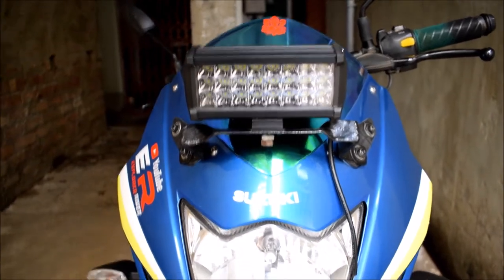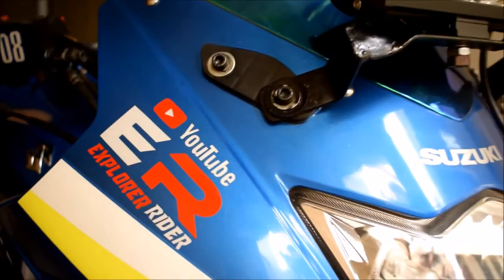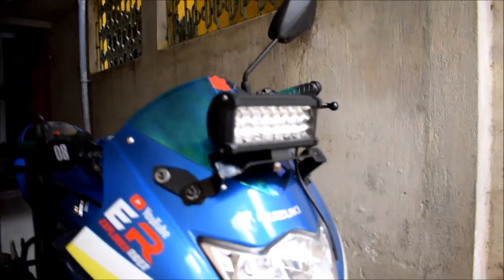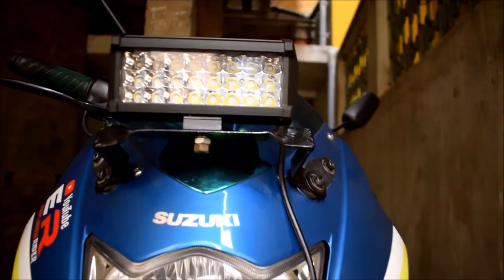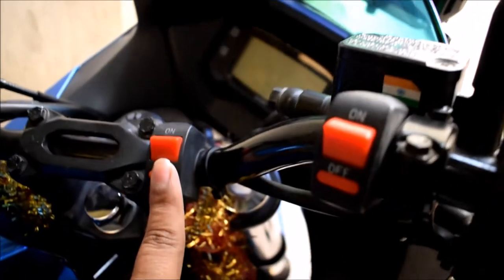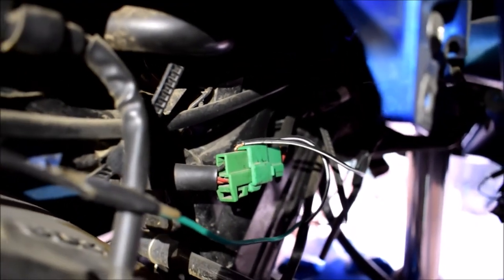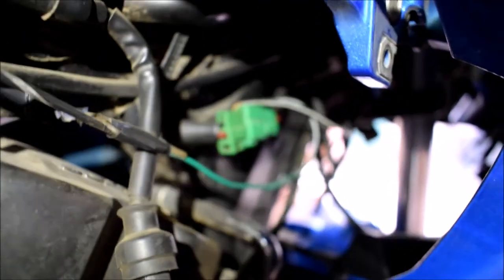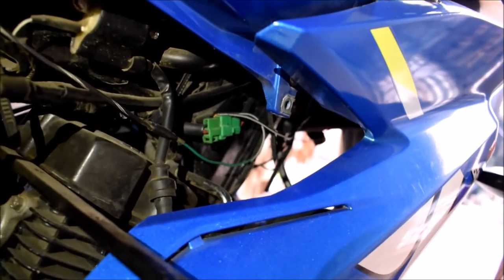Installed 24 LED Auxiliary Fog Lamp for Suzuki Gixxer SF ||[ER]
Install 24 LED Auxiliary Fog Lamp for Suzuki Gixxer SF
I brought it from Kolkata wellington Rs.700 Around
This light power consumed 12v35w...
price is different form another state or place.
     Do like
     Stay Tuend
[ER]